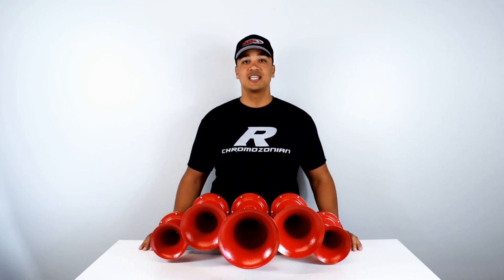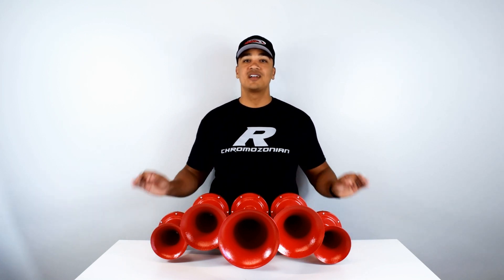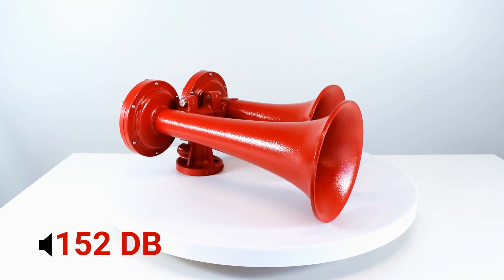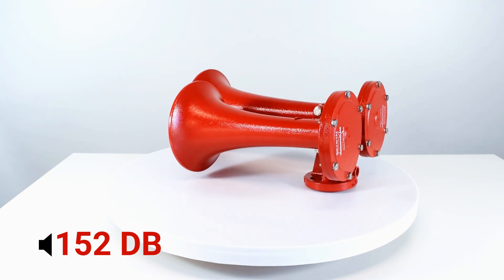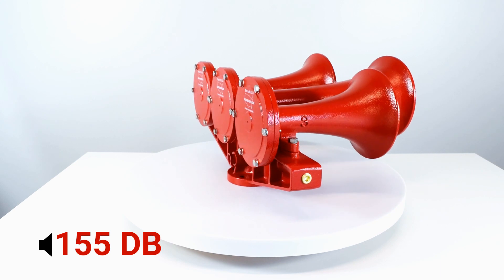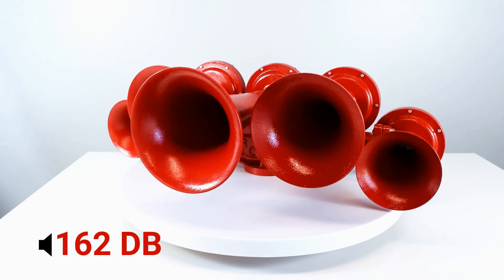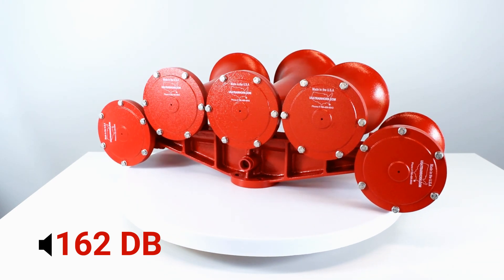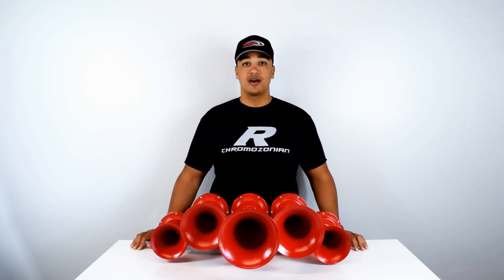Authentic Cast Aluminum Train Horns at Raney's